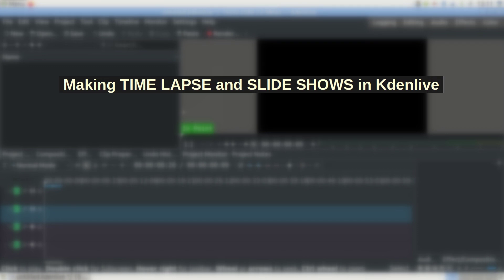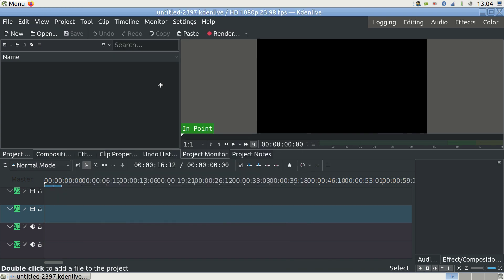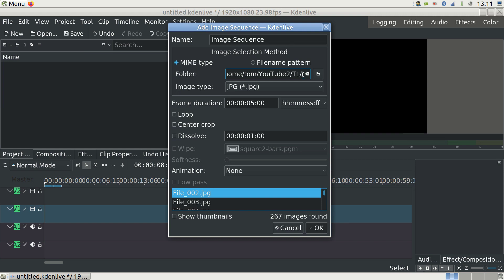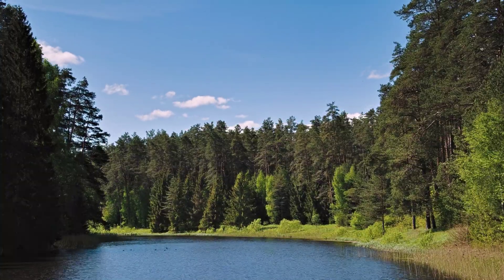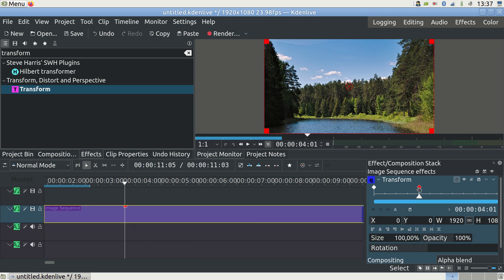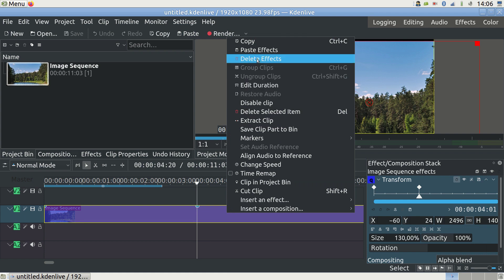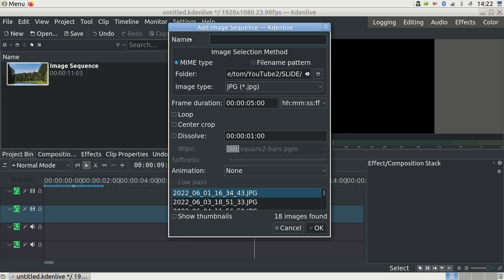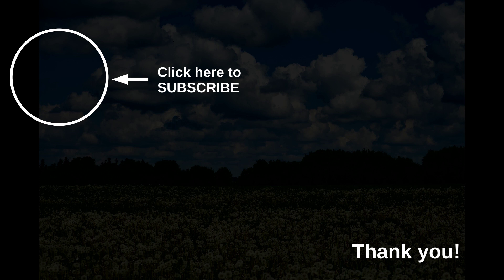Kdenlive for TIME LAPSE and SLIDE SHOWS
In this video I show you how to make time lapse and slide shows using Kdenlive. Once you have a series of photos taken you can put them in a sequence and convert that to either time lapse or slide shows. The process is easy and you can learn making them in just a few minutes. In this video I show you step by step what menus to use and what buttons to press to get a nice time lapse. Then I highlight what the differences are between time lapse and slide show.

PR_86